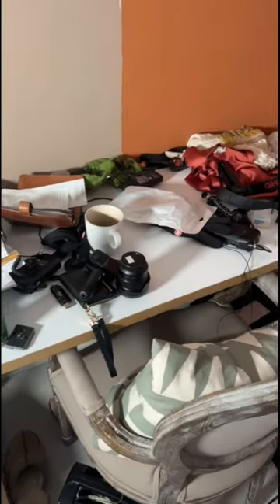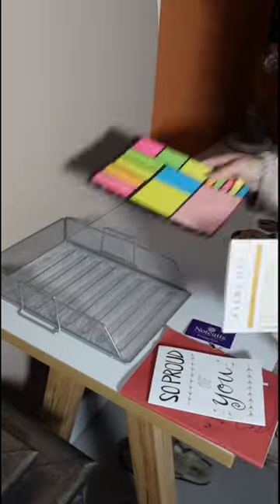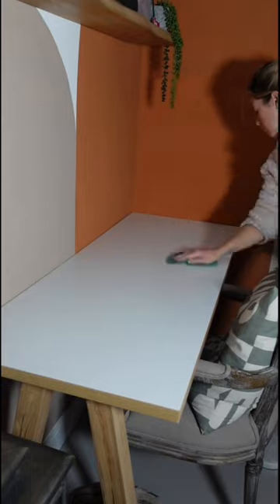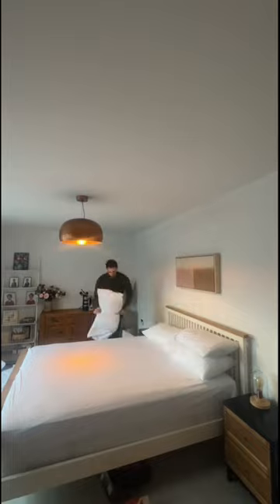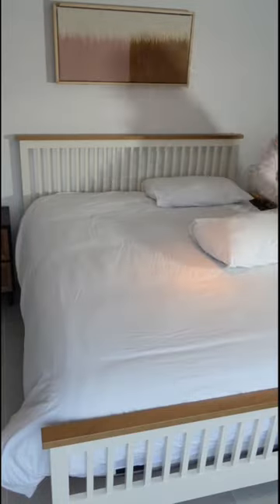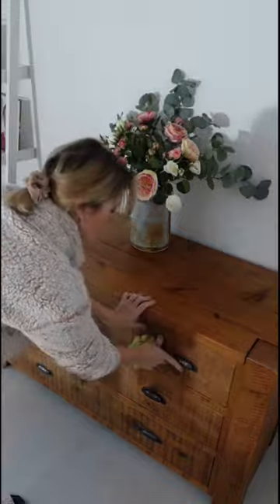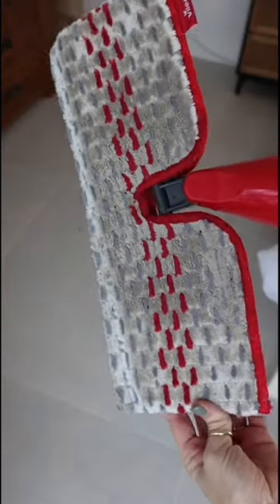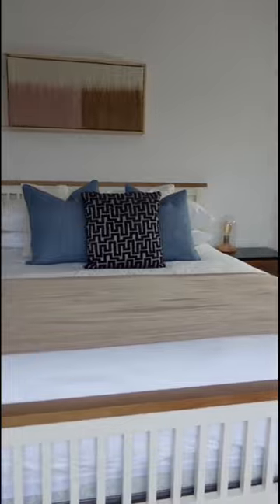Declutter, organise & clean our spare room / office with me